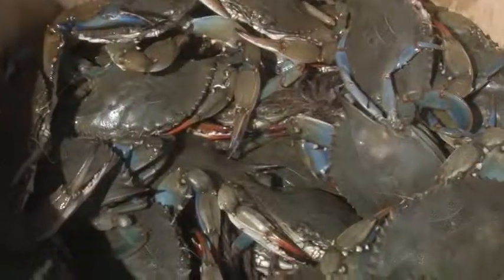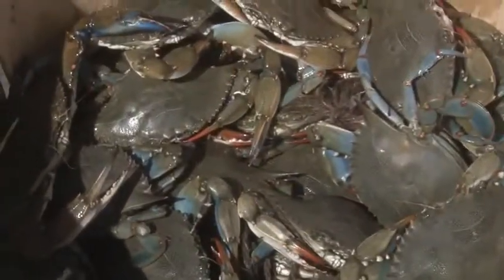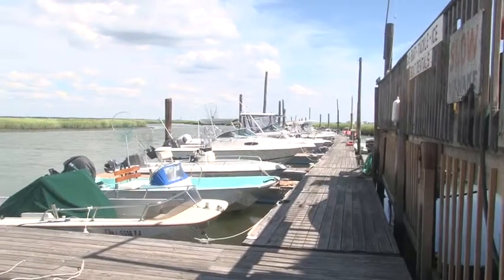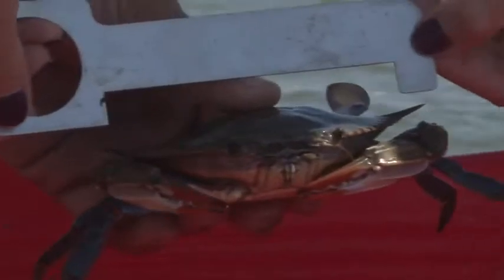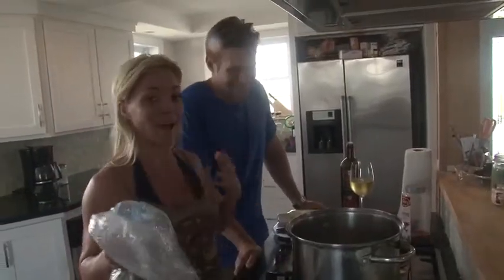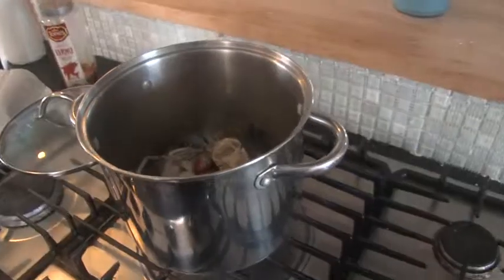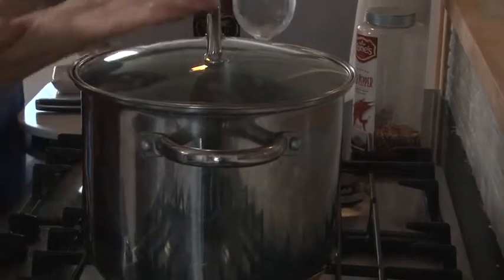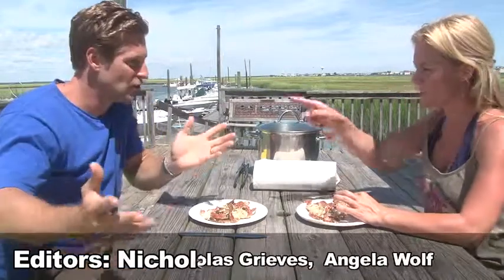Down the Shore crabbing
The crew tries to tackle crabbing.